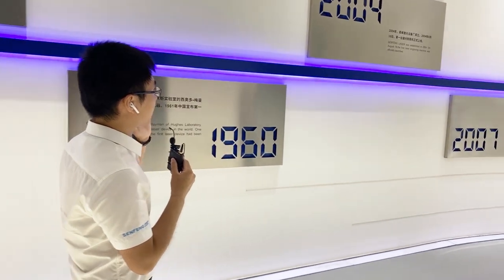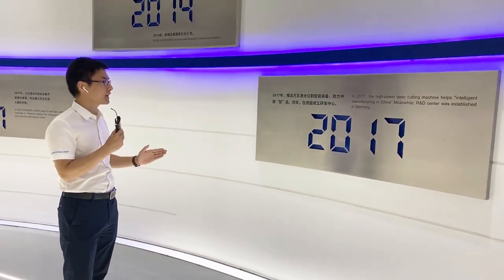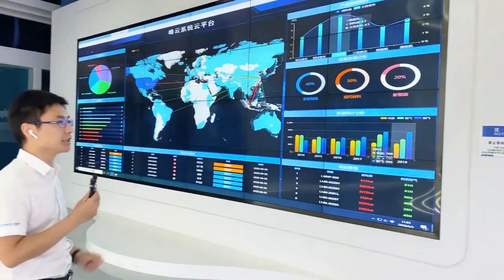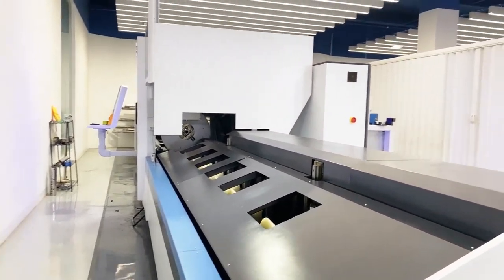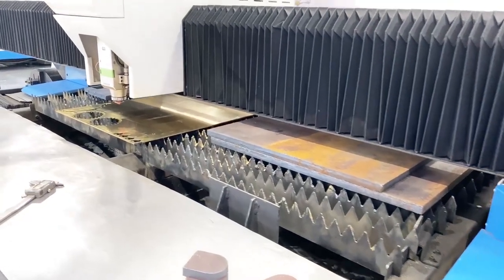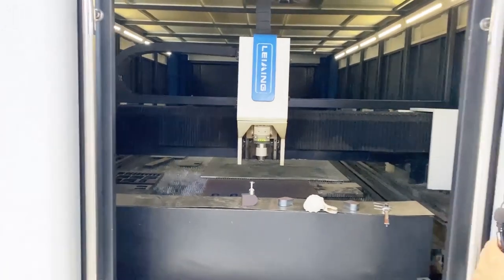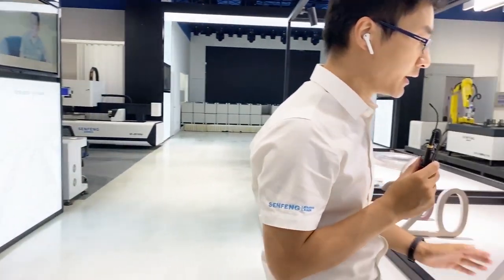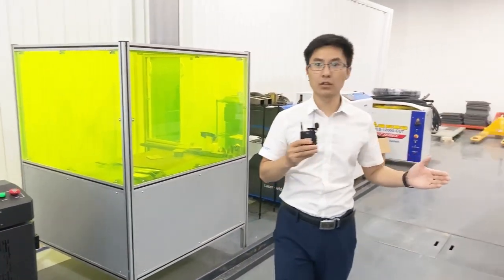Laser Machine Manufacturer--SENFENG LASER Show Room Introduction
Senfeng Laser owns 2,500㎡ exhibition hall.The exhibition area includes open type metal sheet laser cutting machine G series,plate and tube fiber laser cutter M series,full cover fiber laser cutter H series,SF6020T automatic pipe laser cutting machine,the power ranges from 1000W to 36000W.There are also 3D robot intelligent laser system,fiber laser cleaning machine,handheld fiber laser welding machine and laser marking machine.Warmly welcome to visit.